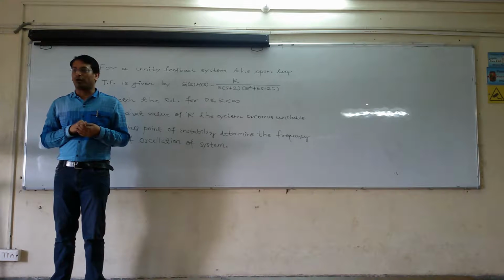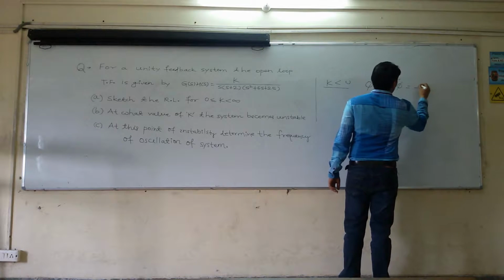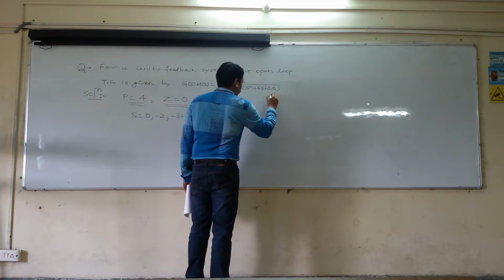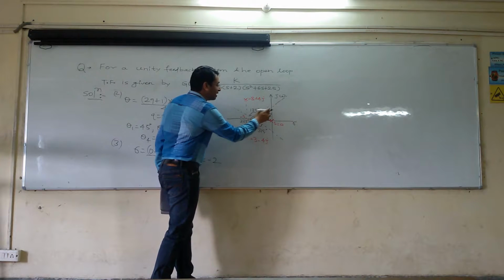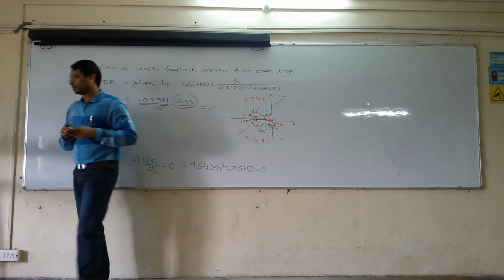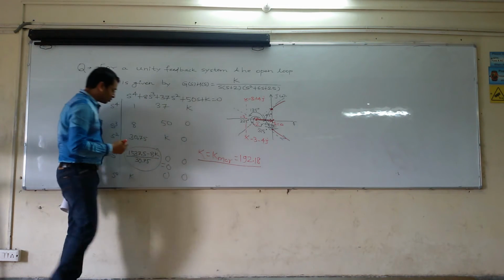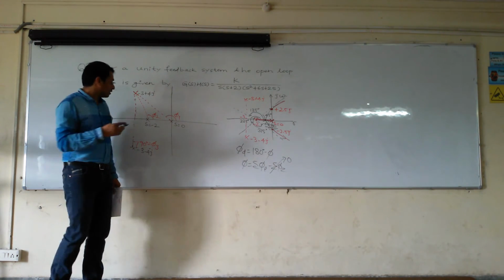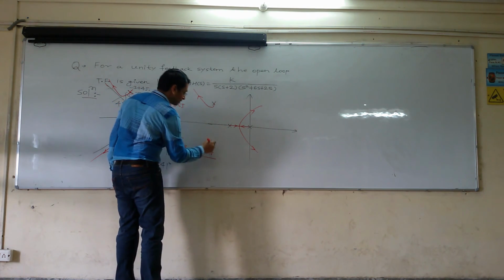CS-24: Numerical on Root Locus Step-by-step